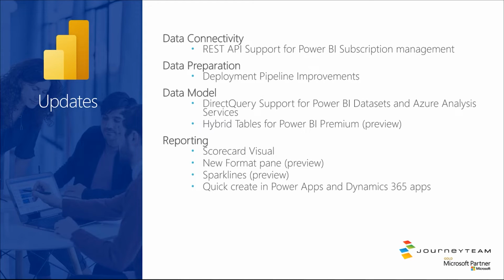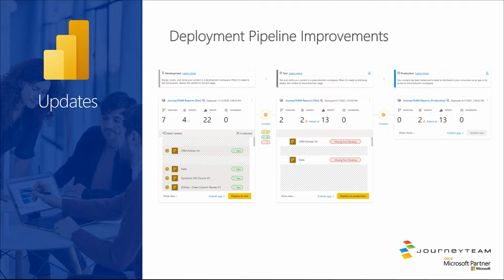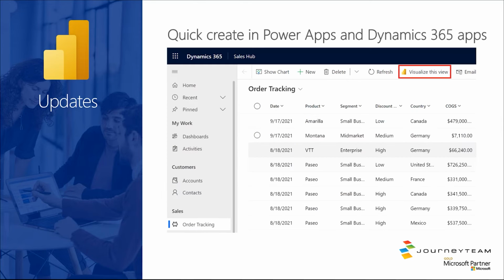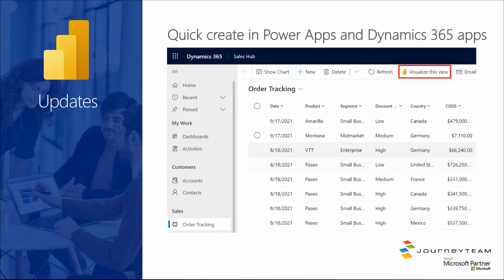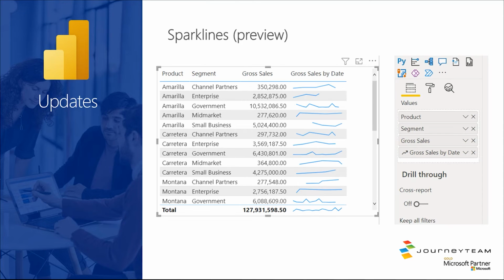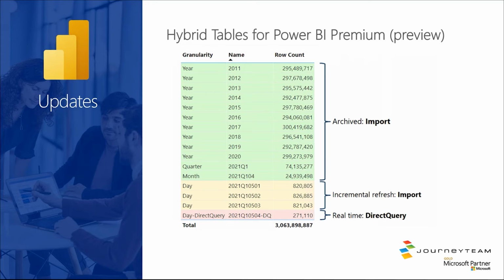Microsoft Power BI | Tech Insider Update February 2022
Visualize data with Power BI. Business Intelligence stores data and allows the user to connect it to other Microsoft Tools. JourneyTEAM experts gathered to share the latest Microsoft Tips and Trips, including updates in Power BI.

JourneyTEAM is an award-winning consulting firm with proven technology and measurable results. We specialize in all three Microsoft Clouds: Modern Workplace, Microsoft Azure, and Microsoft Business Applications, including Microsoft Dynamics 365 and Power Platform.